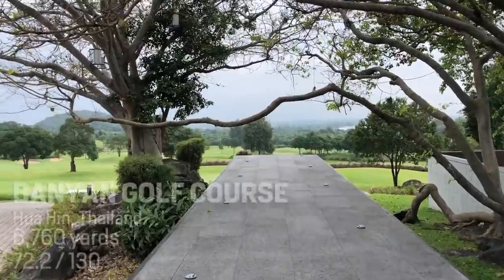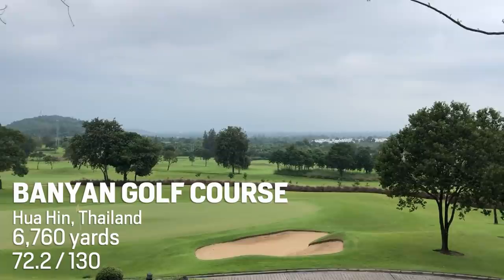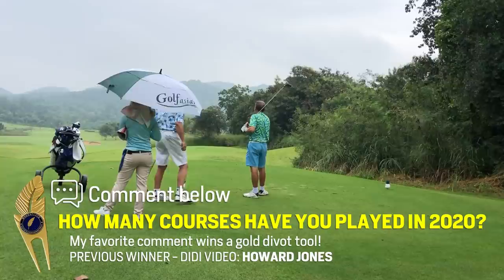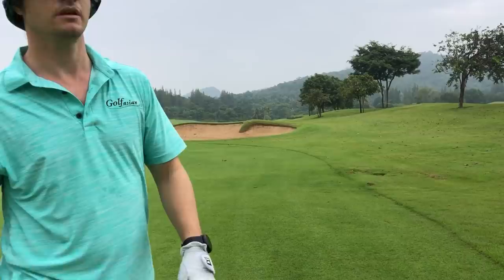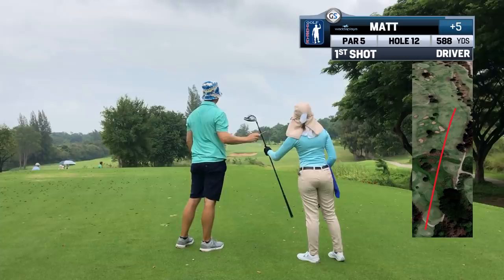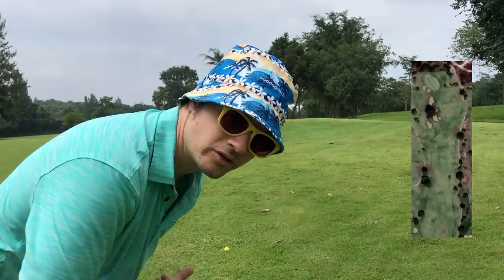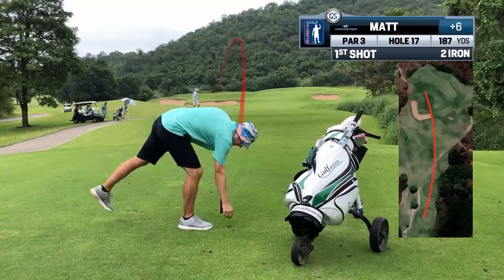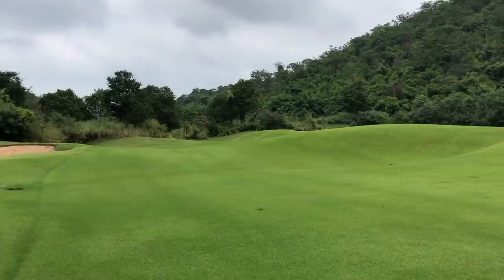BREAK 80 with Course Management at a NEW COURSE - Short Game is VITAL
Raised greens every hole, lots of undulation. Interesting layout and great scenery. I worked my way around the course and despite having some good stats, the putting and chipping really was bad today.